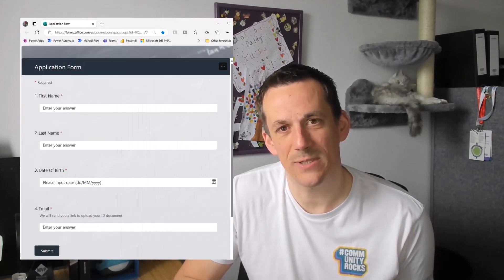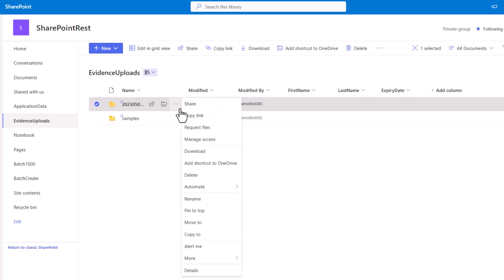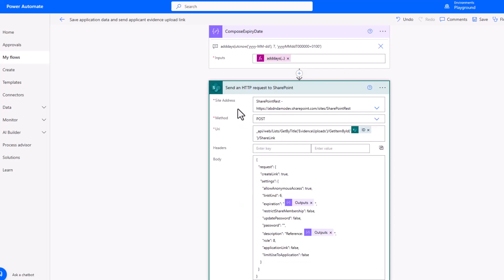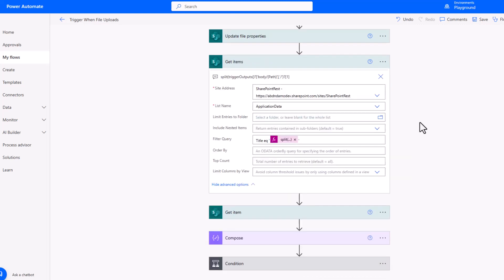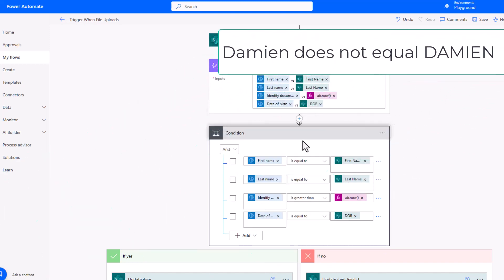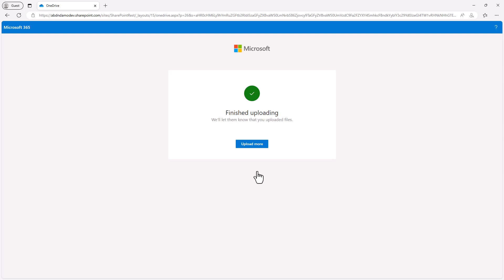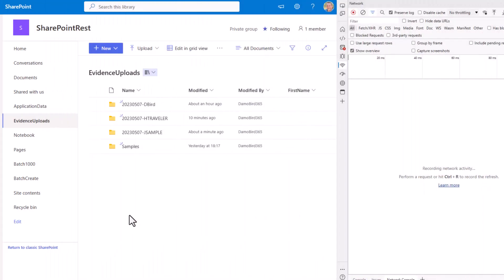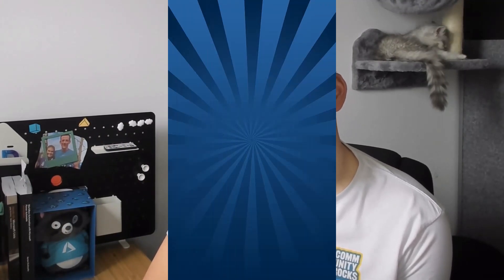Automate ID Validation with Power Automate, AI Builder & SharePoint – Step-by-Step Guide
Stop wasting hours on manual application processing—learn how to automate applicant identity validation using Power Automate, Microsoft Forms, SharePoint, and AI Builder! In this step-by-step tutorial, you’ll see exactly how to streamline your workflow automation and reduce errors with low-code tools in the Microsoft Power Platform ecosystem.

We’ll walk through a real-world scenario: applicants fill out a Microsoft Form, automatically receive a secure SharePoint upload link, and submit their ID. Then, AI Builder jumps in to extract and validate key details—no more manual cross-checking! Whether you’re handling HR onboarding, membership applications, or compliance checks, this process is a game-changer for digital transformation and citizen development.

What You’ll Learn:
✔️ Build an end-to-end automated application and ID validation process with Power Automate and SharePoint
✔️ Automate secure file requests using SharePoint REST API and cloud flows
✔️ Extract and validate applicant data with AI Builder—no coding required!
✔️ Troubleshoot common pitfalls and understand how to handle real applicant scenarios (both pass and fail cases)

Timestamps:
00:00 – How to Automate Applicant Identity Validation with Power Platform
00:55 – Designing the Microsoft Form for Application Data
01:30 – Setting Up SharePoint Lists & Document Libraries for Tracking
03:30 – Creating Automated Share Links & File Requests with Power Automate
05:50 – Using AI Builder to Extract & Validate ID Document Data
09:59 – Live Demo: Real Applicant Pass & Fail Walkthrough
13:35 – Deep Dive: SharePoint REST API for File Requests
15:51 – Wrapping Up & Key Takeaways

Additional Links:
Understanding Apply to Each in Power Automate
Power Automate trigger conditions explained
SharePoint REST API documentation for working with files and folders
Microsoft support article on creating a file request in SharePoint
Microsoft documentation on enabling file requests in SharePoint
Microsoft Graph API documentation for creating a link to a file